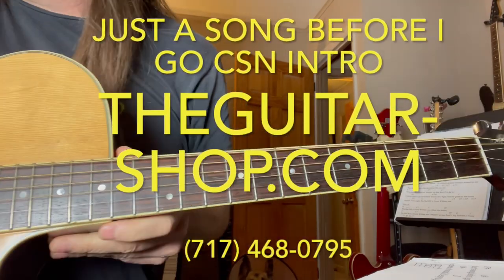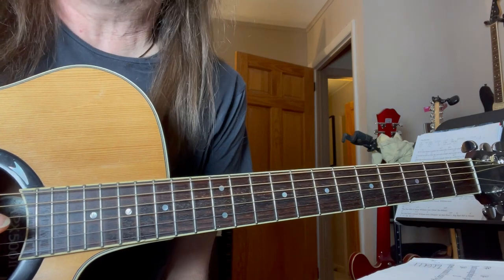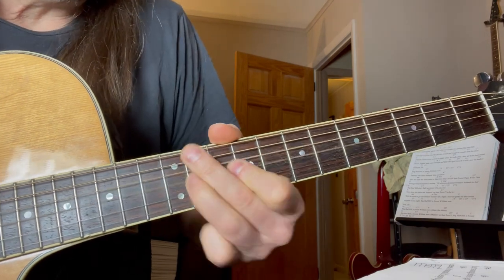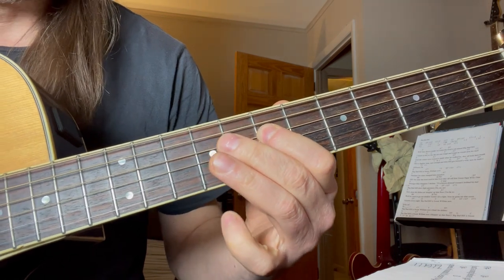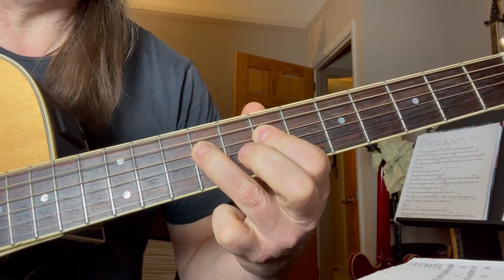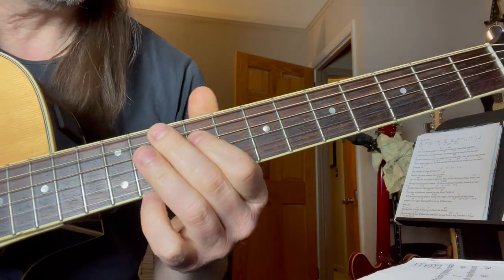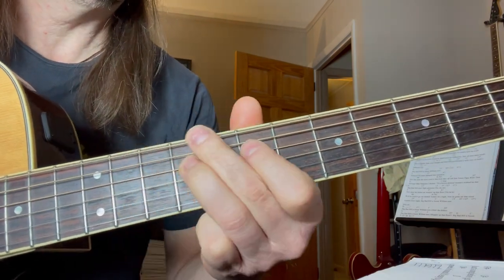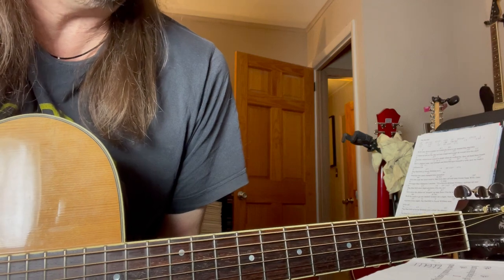Easy to play classic CSN songs “Just a Song” - Wayne Thompson guitar lessons in Lancaster Pa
Just a Song Before I Go - CSN Intro -
Wayne Thompson guitar lessons in Lancaster Pa
Lancaster's only guitar master classes
Wayne Thompson started playing the guitar when he was 9. He studied with Geraldine Swink, an international classical guitar performer and a graduate of the Bryn Mawr Conservatory of Music. He later studied Rock and Blues guitar with James Trostle, a Berklee graduate for 7 years. His study with Trostle included contemporary Jazz theory. His full-time career in music began at age 22. He has played with local and regional acts such as The Unemployed, Plan B, Dee Evans, Thompson and Fling, Saucey, The Groovebusters, and a second incarnation of Plan B with Mark Showers (The Sharks). His current band, The Sonic Tonic has, as of February 2018, reached the milestone of 1000 performances. His career performance total is well over 3500 covering PA, MD, NJ, DE and NC. He has worked the local theater circuit and played in productions of "Grease", "Smokey Joe's Cafe", "Evita", and "Alice in Wonderland". As a songwriter he has been successful working with local advertising agencies selling jingles and more recently scoring film soundtracks for 81st St Productions